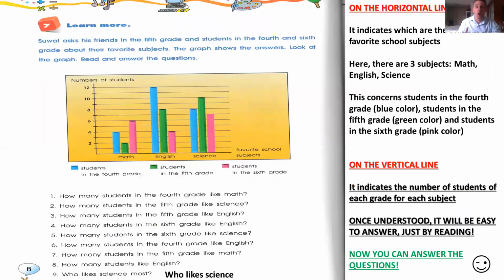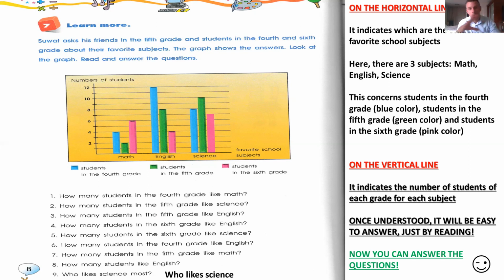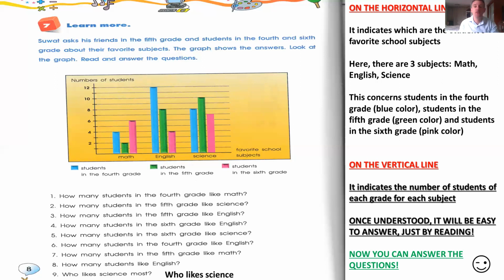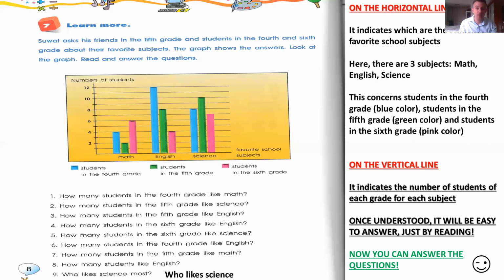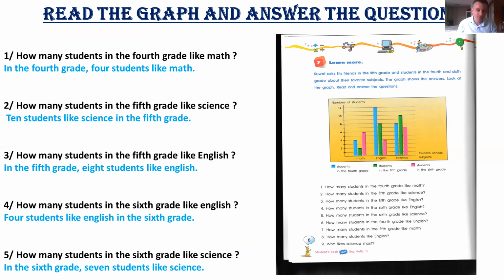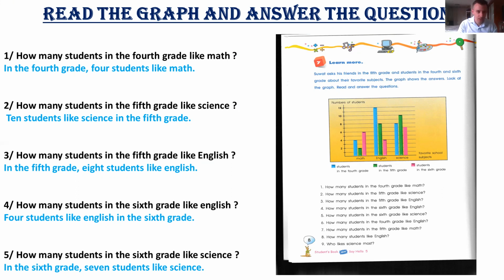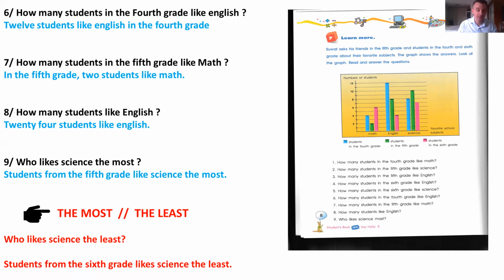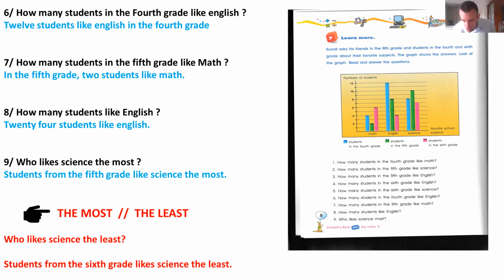05/07/2564 ป.5 วิชาซาวด์แลป